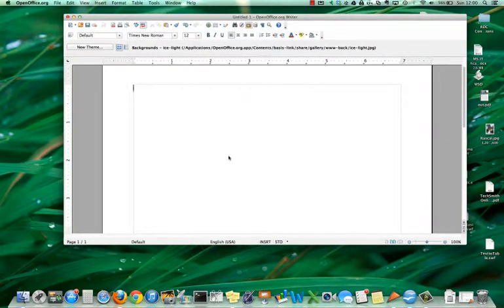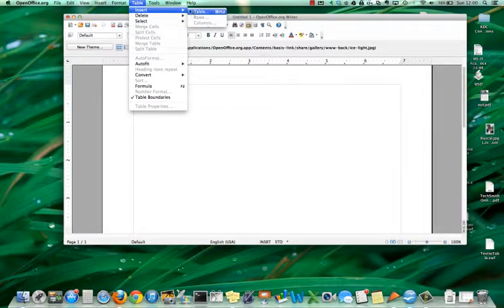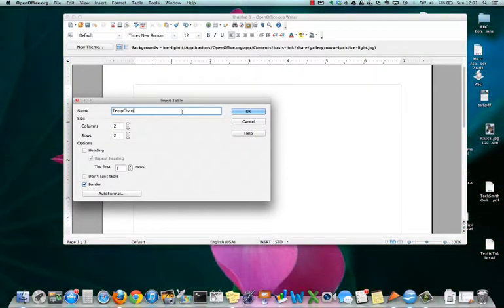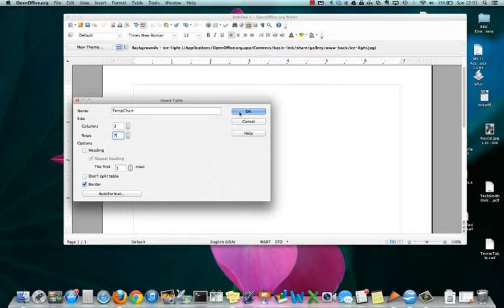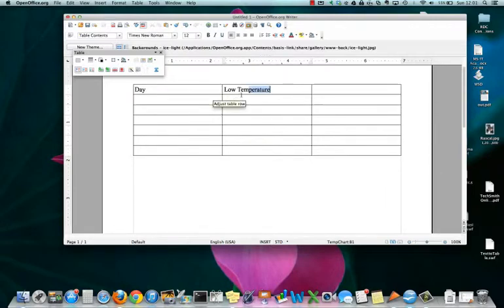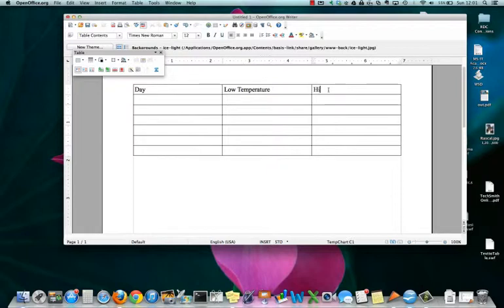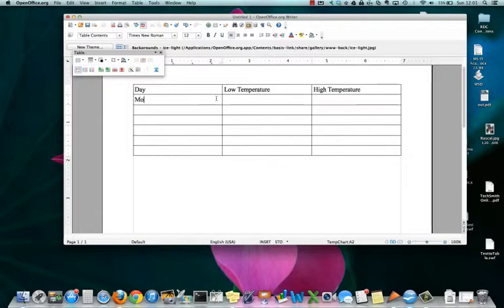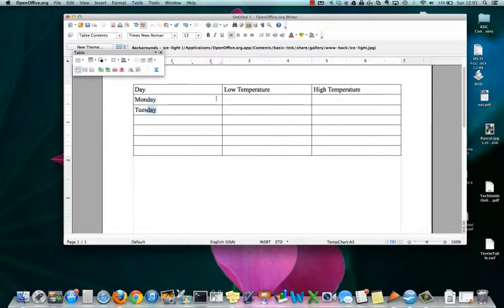OpenOffice- Create Table.mp4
Creating  a table in OpenOffice